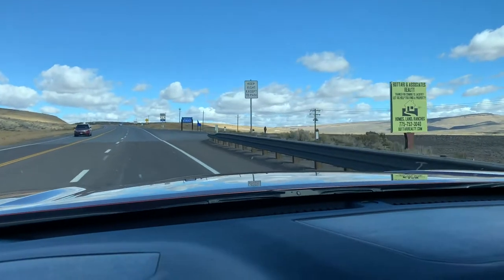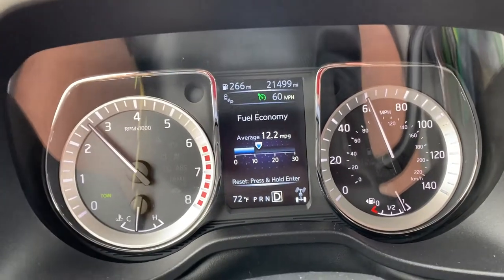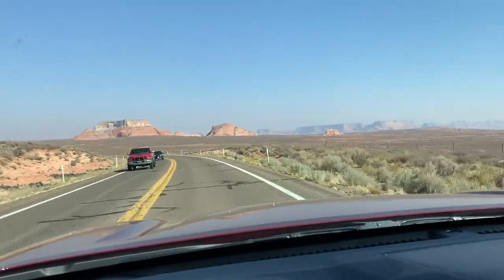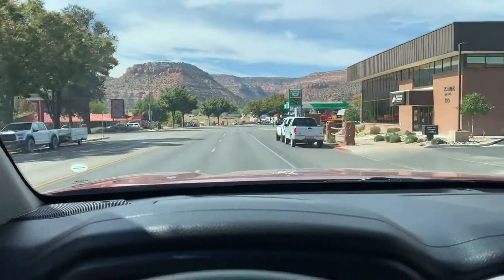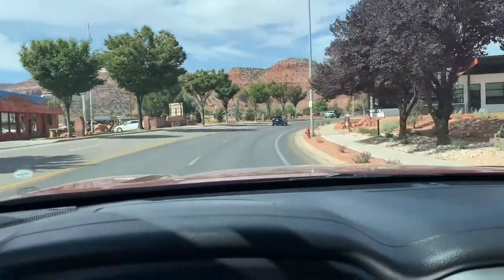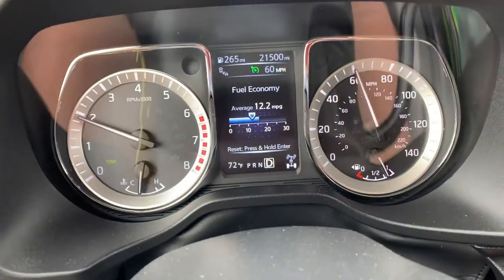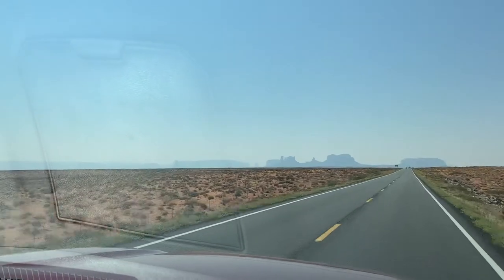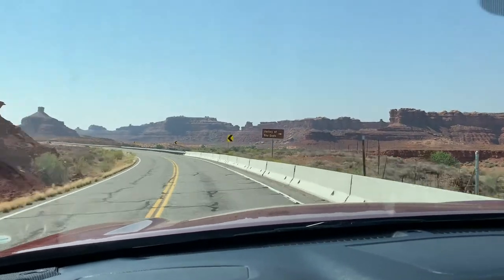Tow Tip | Improve your MPG when towing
Towing is an exercise in major fuel consumption.  Turns out there's a magic number to help you be more fuel efficient when pulling your trailer and it all has to do with SLOWING DOWN and taking it easy.